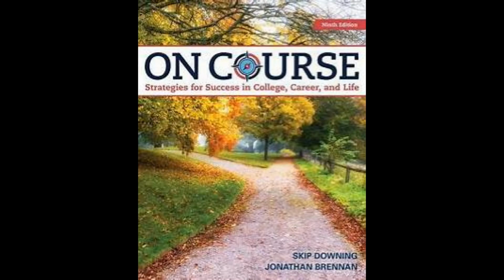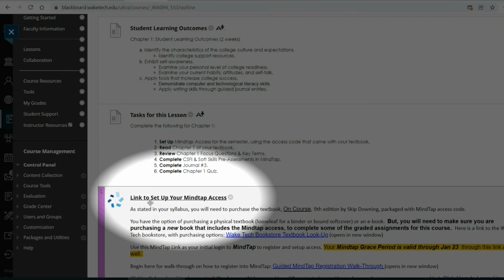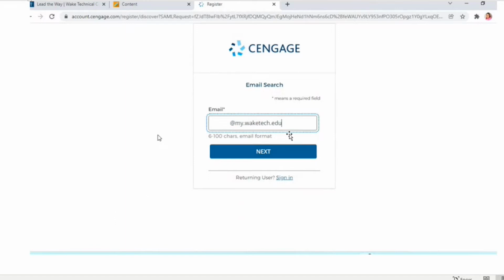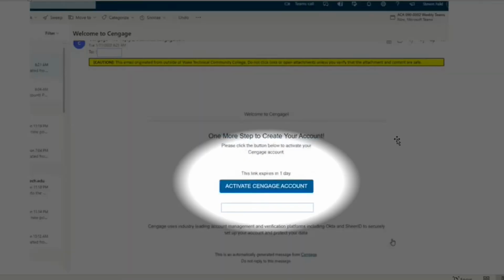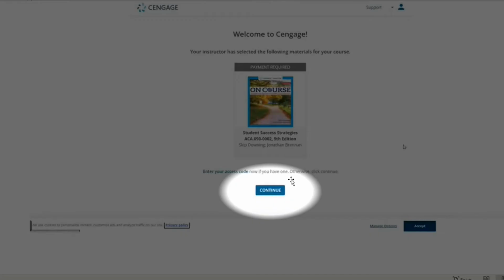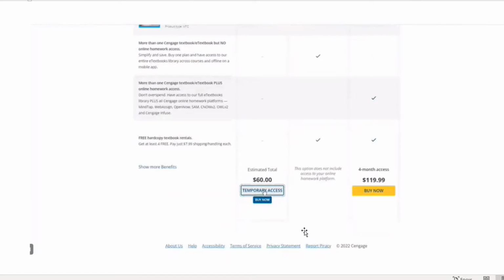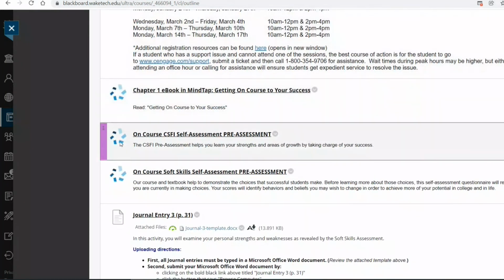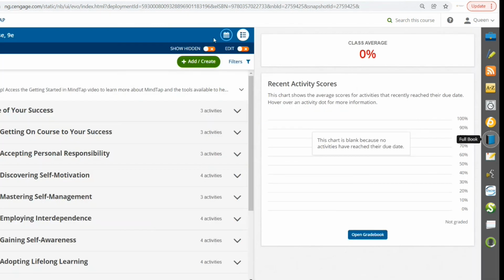ACA 090 - How to Link Blackboard to MindTap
ACA-090  Student Success Strategies content on students Linking your Blackboard class to MindTap.